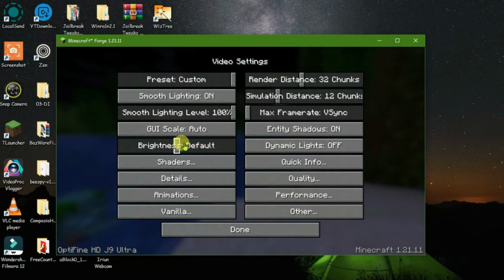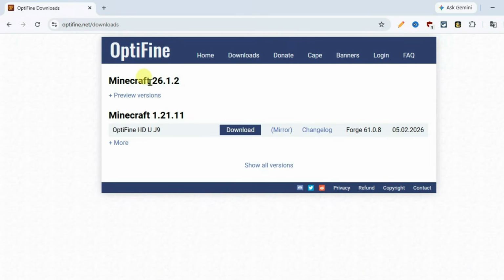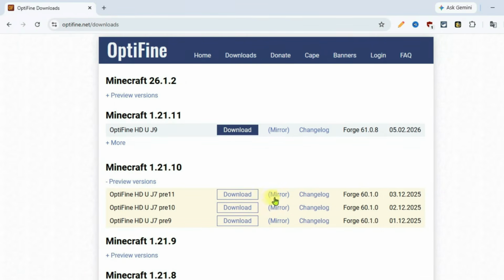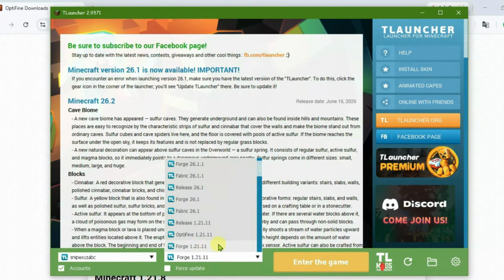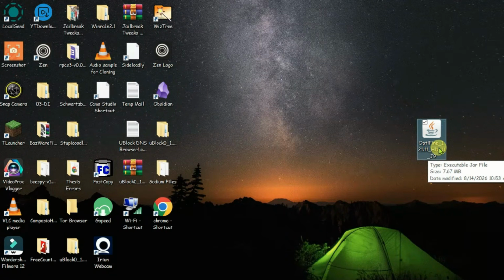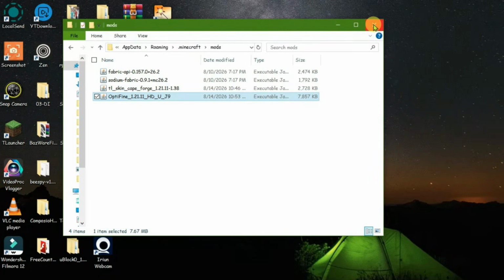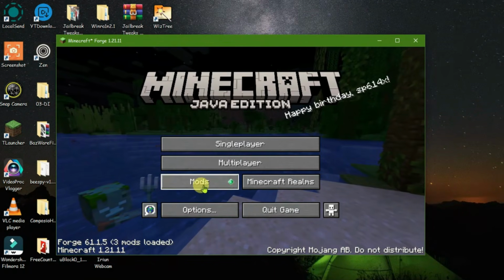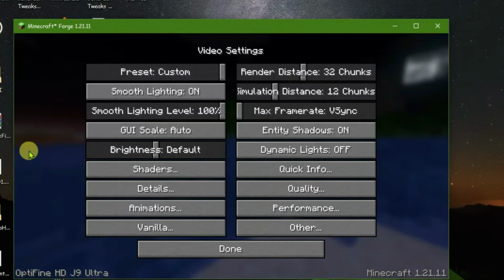How to Install Optifine in TLauncher Minecraft!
Video showing how you can install optifine in Tlauncher minecraft. Install optifine in tlauncher minecraft.